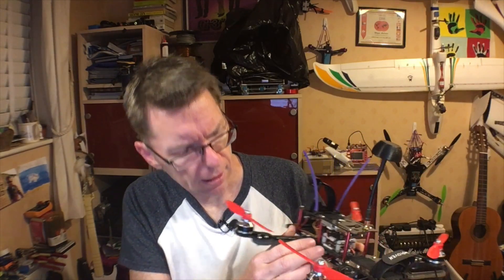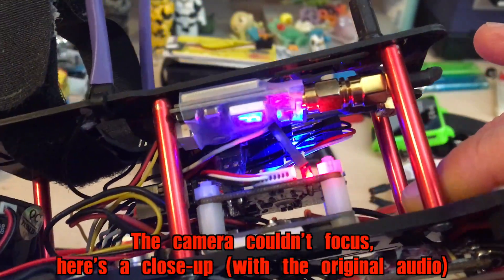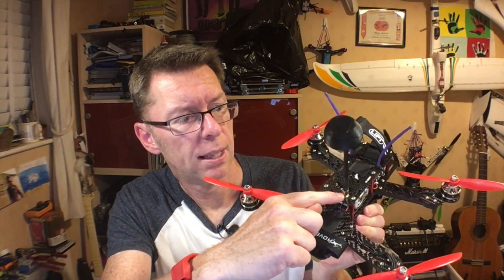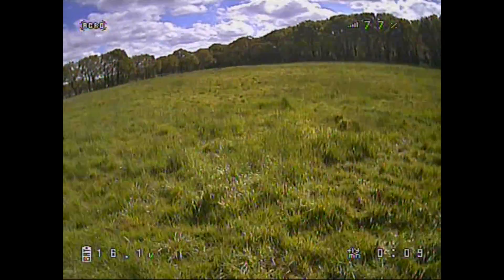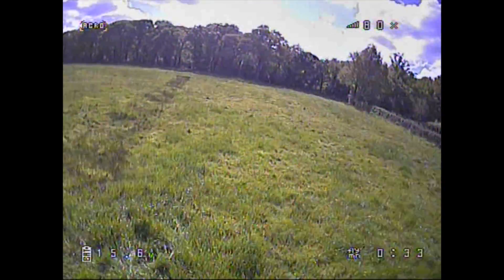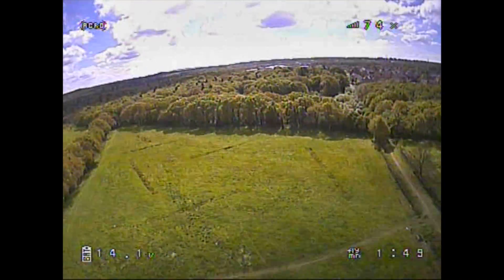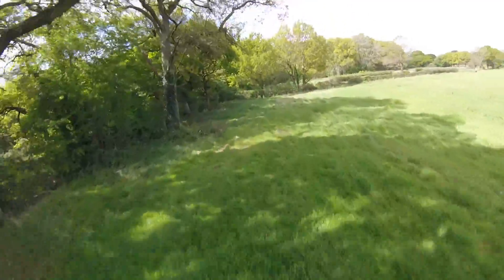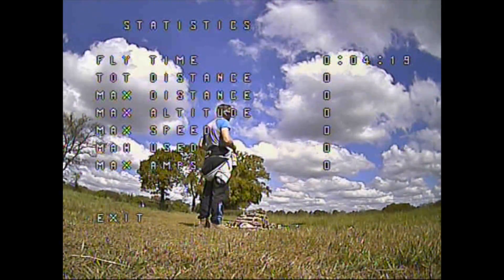FPV Reviews: The AKK-Tech X1 VTX (40 Ch, switchable 25/200/600mw power)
Akk Tech supplied this X1 VTX for me to review.  Long story short is that it performs well.  It's simple to see what channel/band/mw power you are on and equally easy to change.

If I had to nit-pick though, I would also like a choice of SMA, or RP-SMA connection, and have it come pre shrink-wrapped.